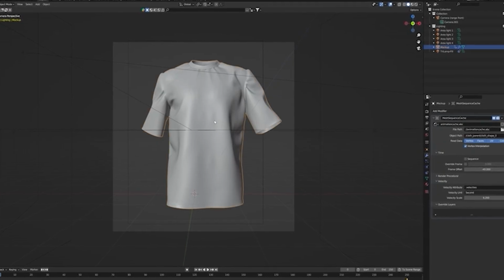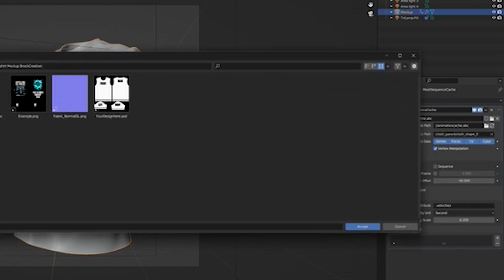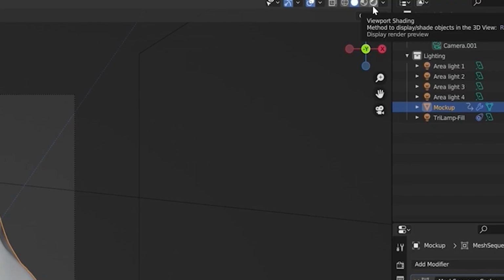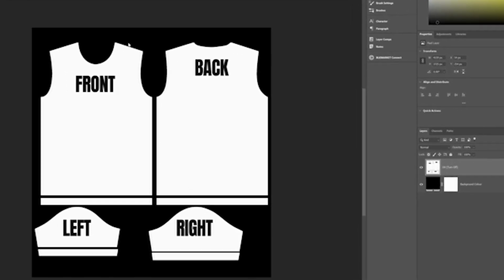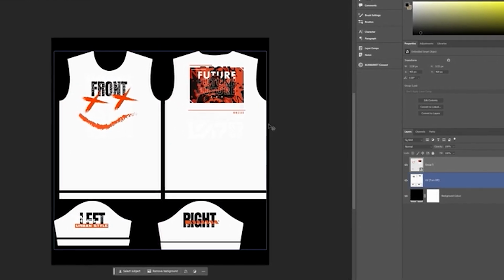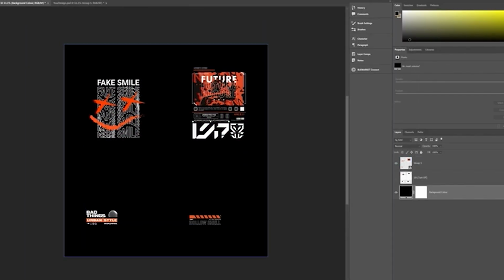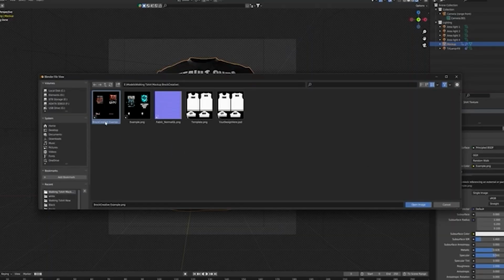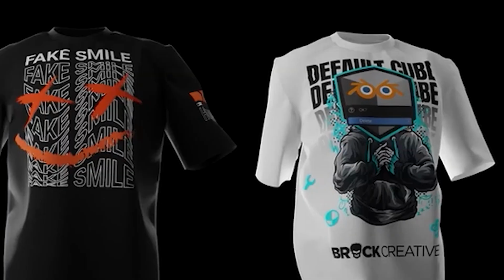HOW TO CREATE 3D TSHIRT MOCK UP (Over size tshirt)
How to create a 3D Walking T-Shirt Mockup (No Plugins) - Blender Tutorial